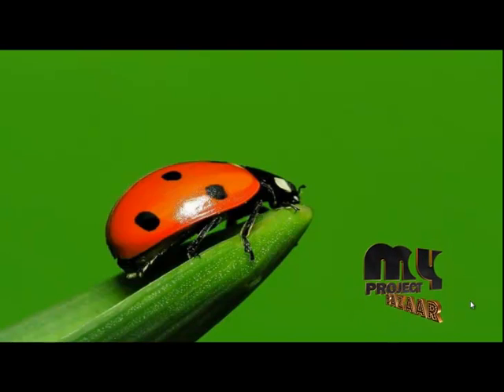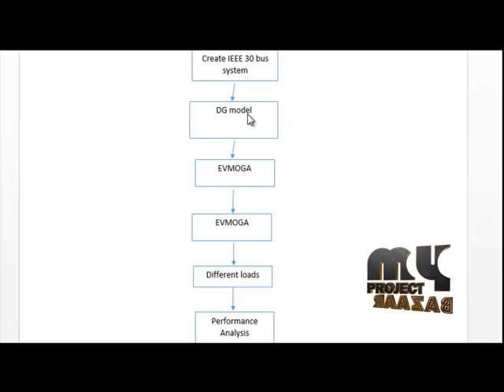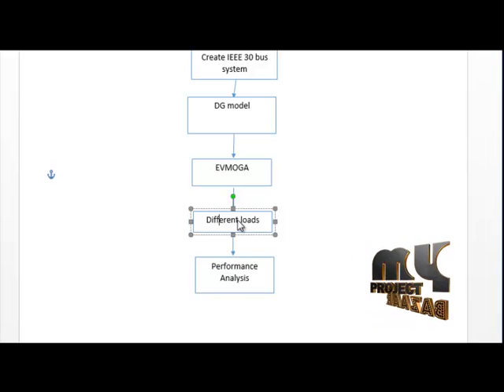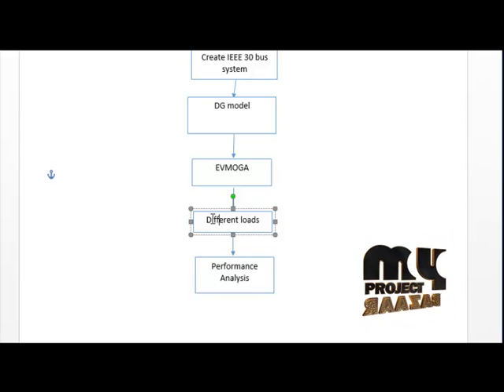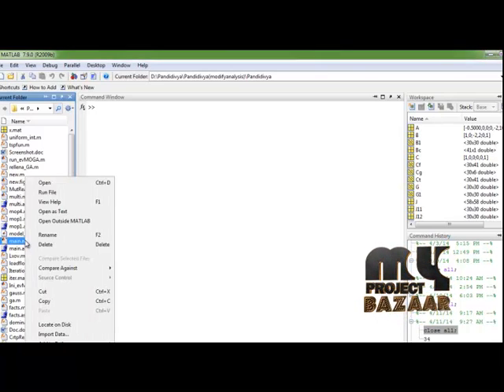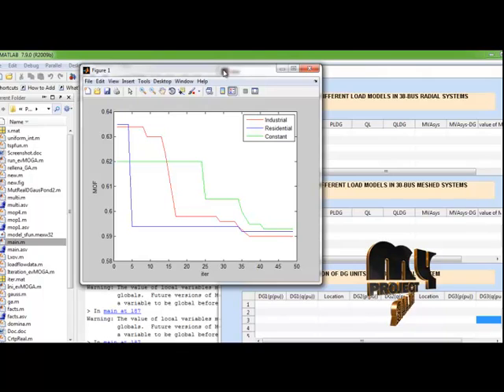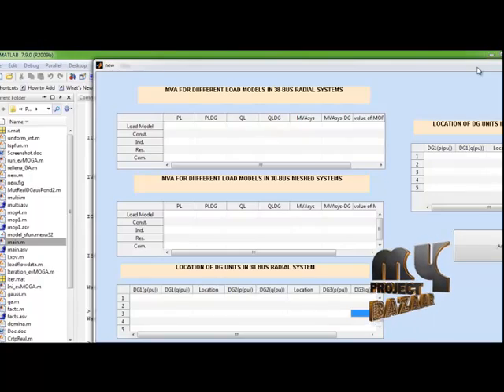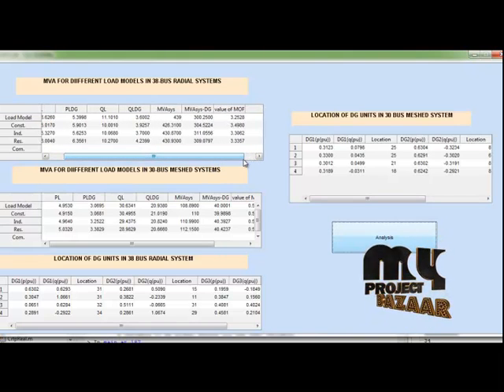Final Year Projects| Optimal placement of multi-distributed generation units